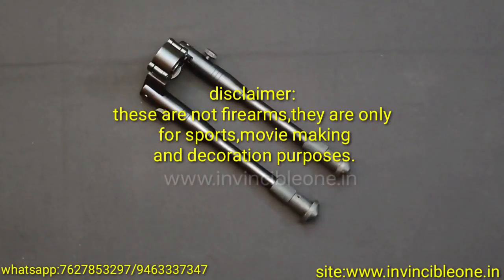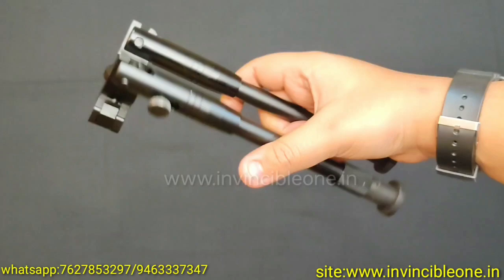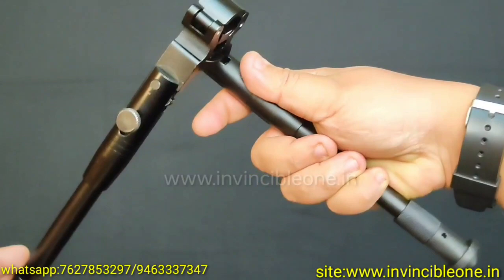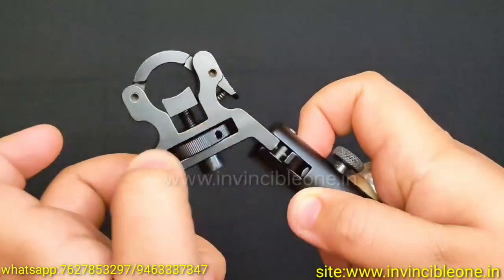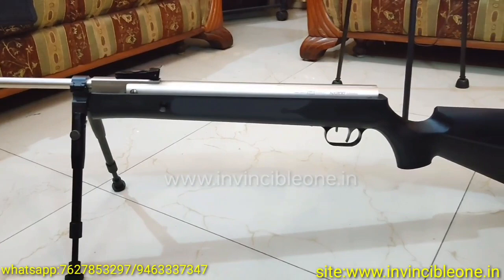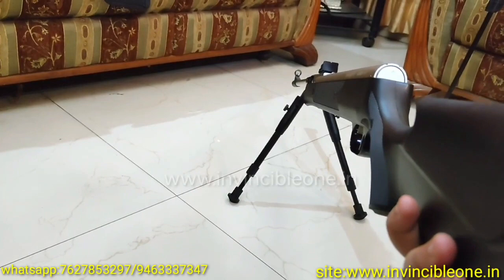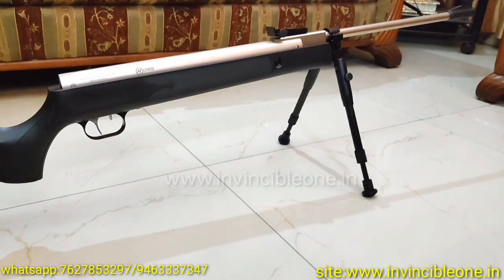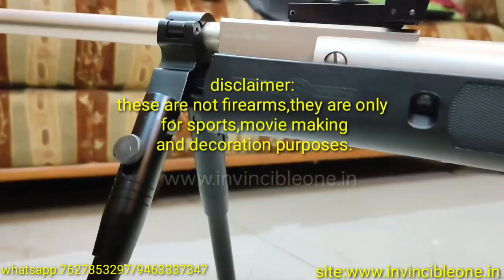quick release Aluminium bipod for airguns in india for Sports-ft. Precihole NX200.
Bipod on Indian Airguns for Sports-must watch-ft. Precihole NX200.